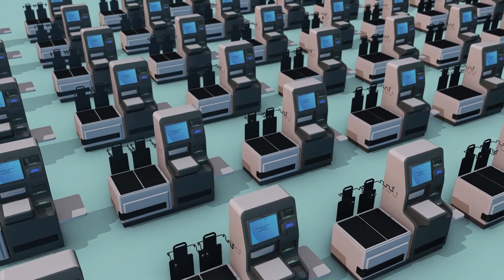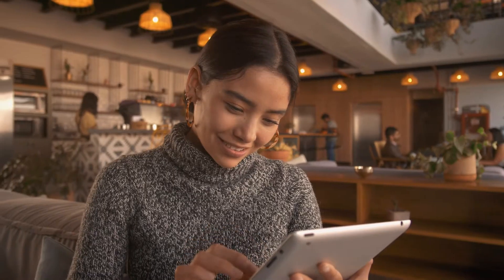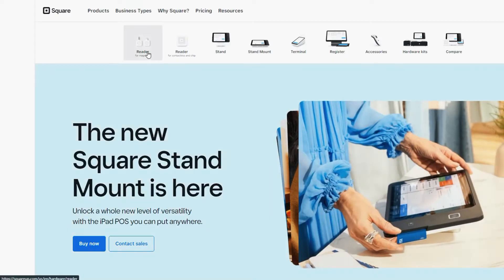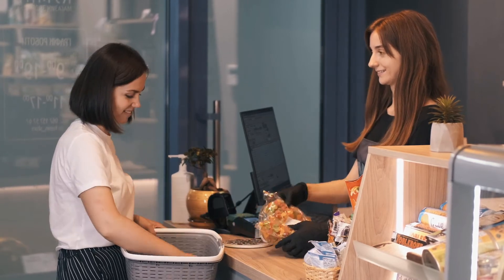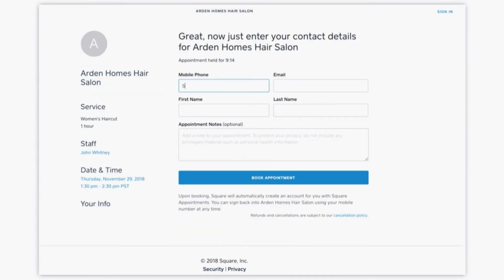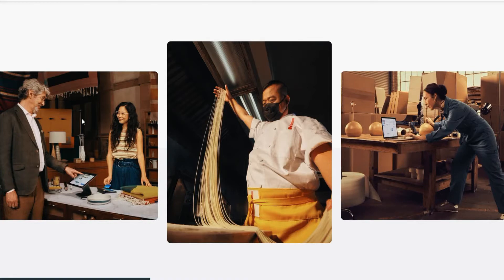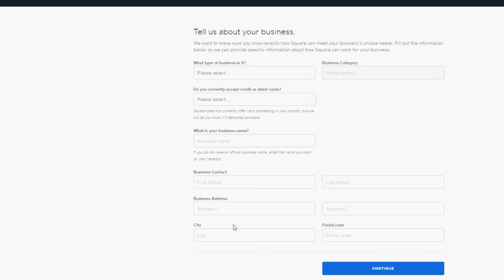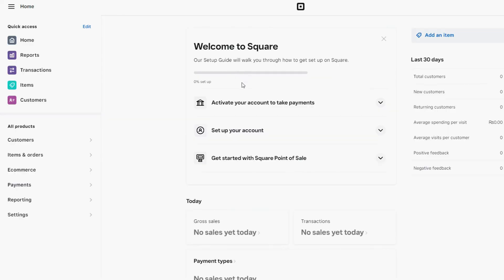The Ultimate Square POS System Guide (Set Up, Tips, Tricks)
📚+150 E-Book-Based Training Courses📚
📽+70 Videos Courses📽
A Comprehensive Guide to the Square POS Solution

Square is a free point-of-sale app that uses a credit card reader and your phone or tablet to process payments. It offers both all-purpose and industry-specific software options with features like inventory management, customer directories, and sales reports to help retailers manage their business. Setting up a Square account is quick and easy, even for new business owners.

1) This video has no negative impact on the original. (It would actually be positive for them)
2) This video is also used for teaching purposes.
3) It is transformative in nature.
4) I ONLY used bits and pieces of videos to get the point across where necessary.